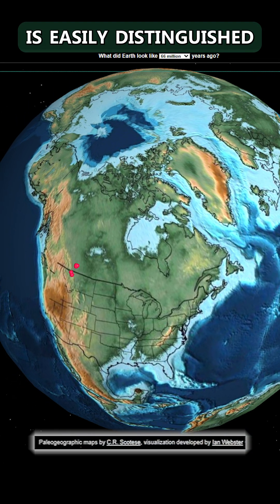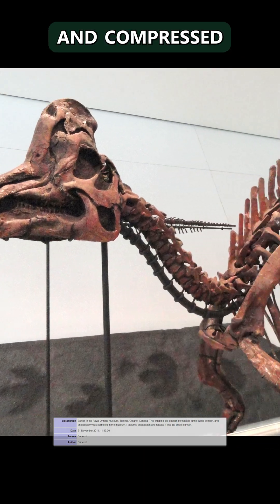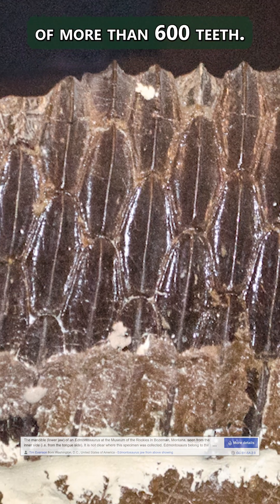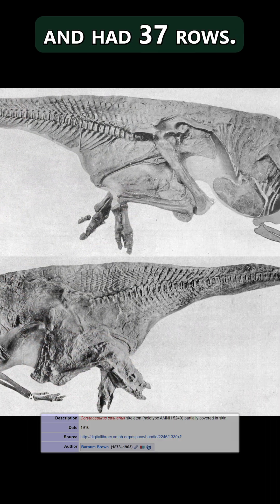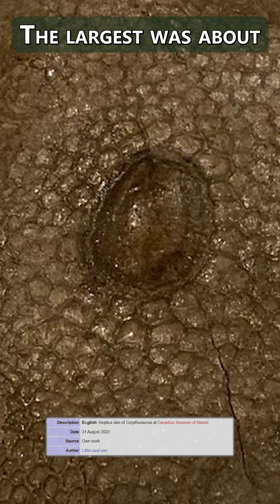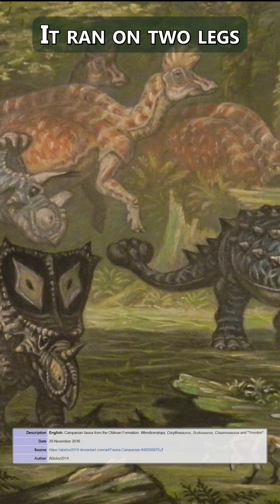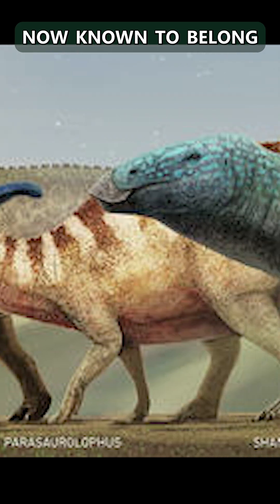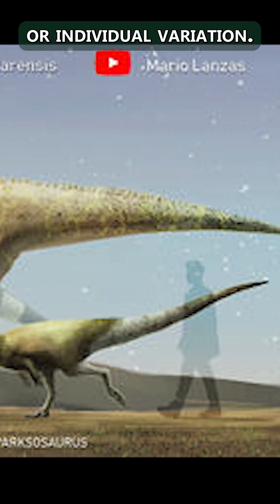Corythosaurus casuarius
The duckbill Corythosaurus is easily distinguished by the feature for which it was named: the helmet-like crest atop its head. The head of Corythosaurus was high, narrow and compressed from side to side. The front of the mouth was covered by a horny beak. Inside the mouth, as in other duckbills, was an enormous battery of more than 600 teeth.

There were up to 43 rows of teeth in the upper jaw. The lower jaw was deep and massive and had 37 rows. Fossilized skin impressions show that Corythosaurus had elaborate skin patterns. There were numerous armor plates on Corythosaurus’ skin. The largest was about 38 mm long, 32 mm wide and eight mm high. Corythosaurus was a sizable animal, weighing perhaps 2 tons or more.

It ran on two legs and balanced itself with its horizontally-held tail. A number of species have been referred to Corythosaurus over the years. All of them are now known to belong to the type species. The differences originally perceived between these species are due to age, sex or individual variation.

From Part 5 of The Softly Spoken Science Podcast, series 1, reviewing an old dinosaur book.

Reading aloud the Dinosaur Society's 'Dinosaur Encyclopedia,' by Don Lessem and Donald Glut (1993), with up to date visuals and commentary.

Music comes from Beethoven’s Piano Concerto No. 5., Op. 73, performed by the DuPage Symphony Orchestra, with Barbara Schubert conducting and Ursula Oppens on the piano.